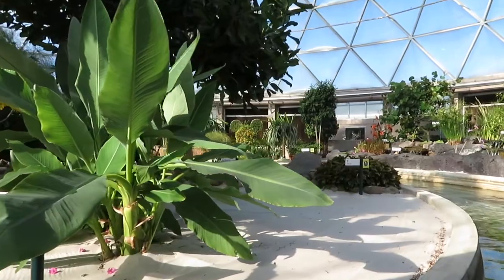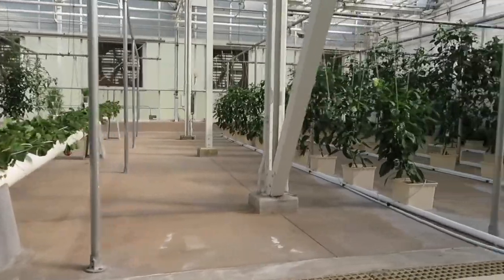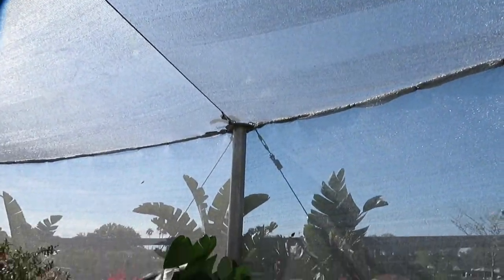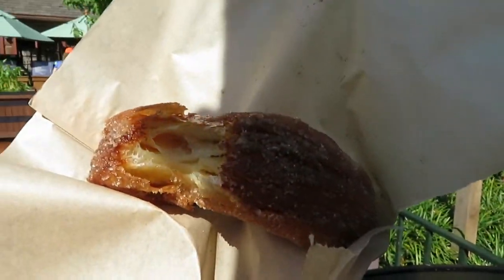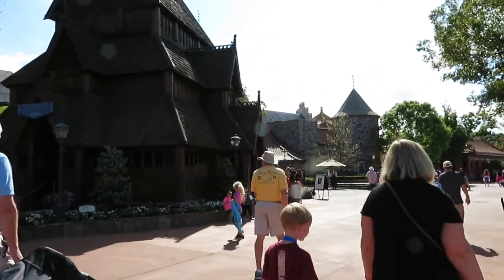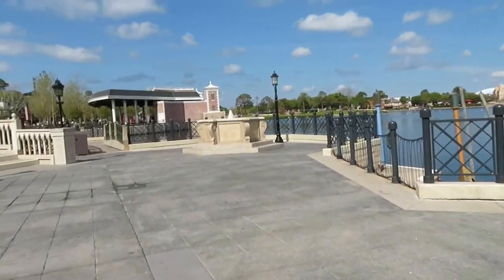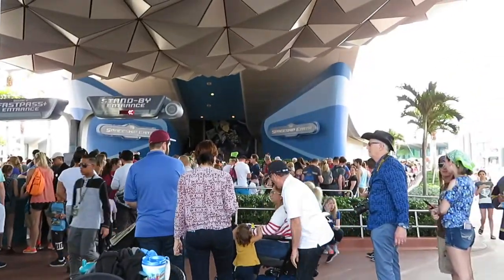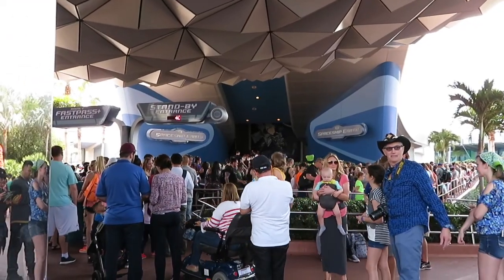EPCOT | Disney 2018 Day 2 Part 1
Day two and we're going to EPCOT to see what we can get done with no morning Fastpasses scheduled. Also want to get a feel for all the noms we need to try at Flower and Garden! Second half of the day should be up soon!

Do you have a favorite Flower and Garden booth?